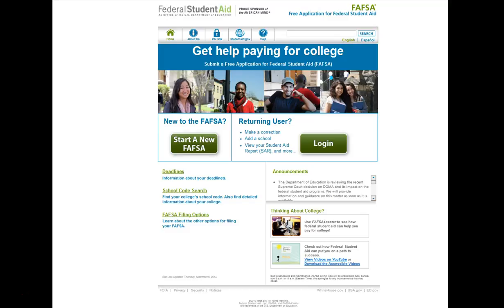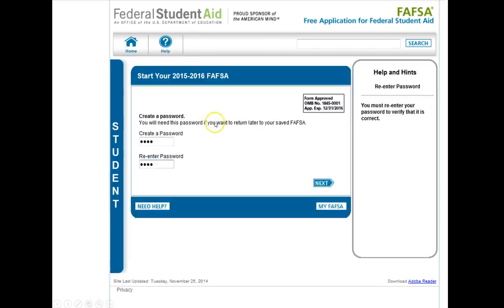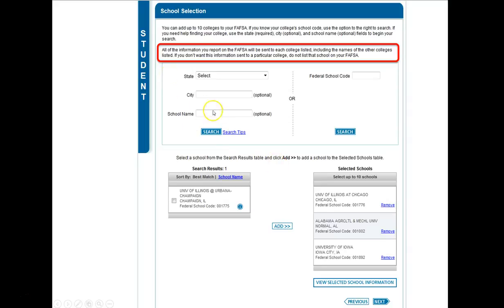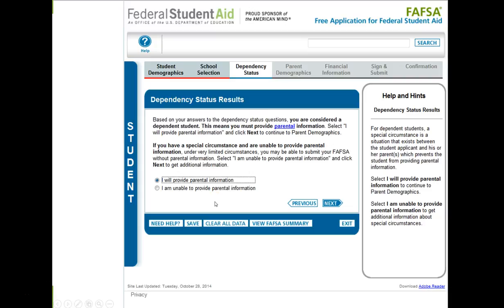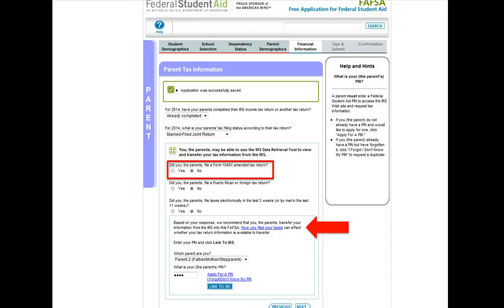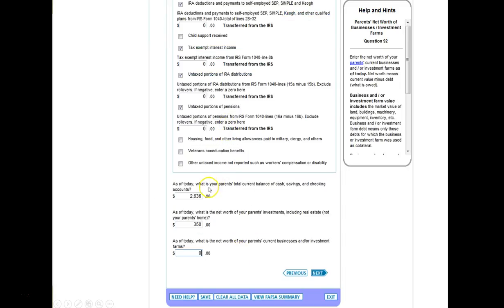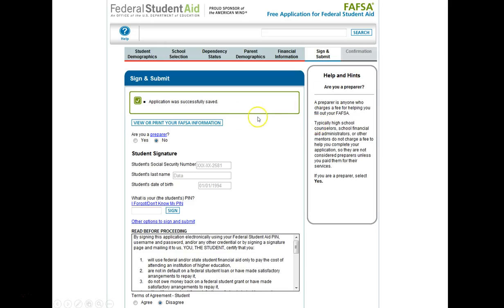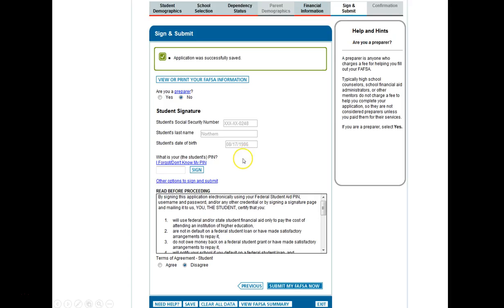FAFSA Walk Through 1516 - Savannah State University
today for more information about our programs.